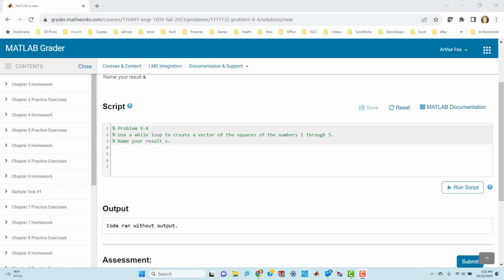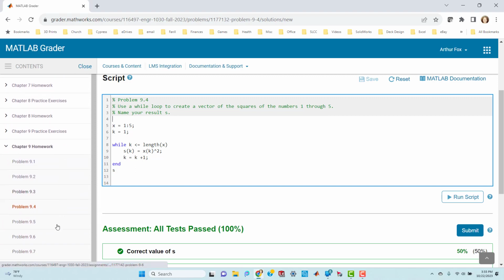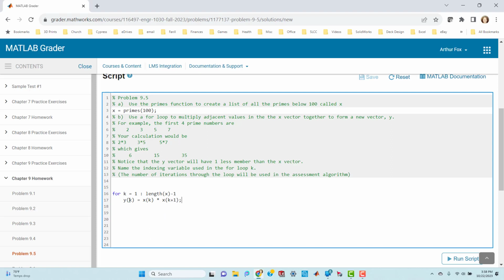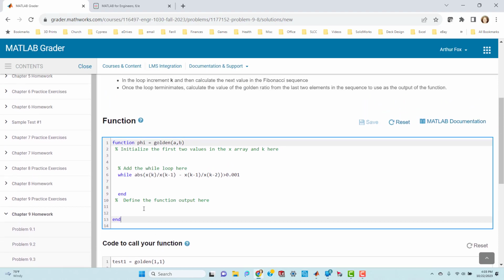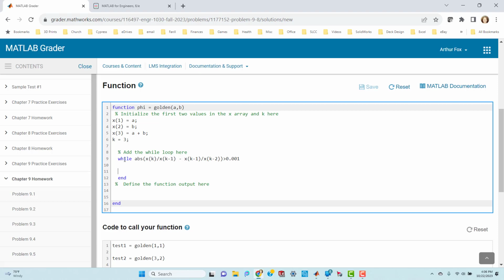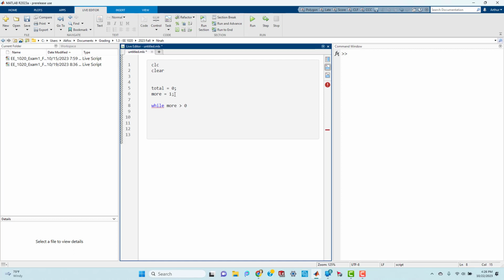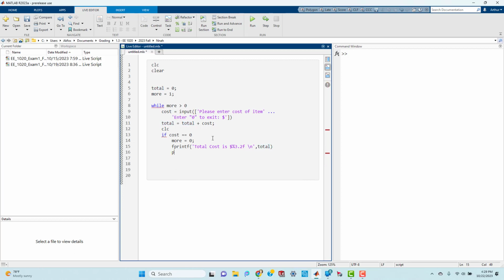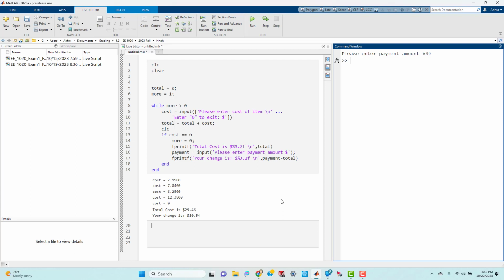Chapter 9 Examples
Three problems from the MATLAB Grader and then an rough attempt at problem 9.17